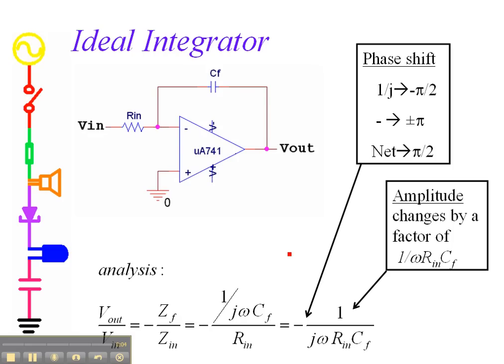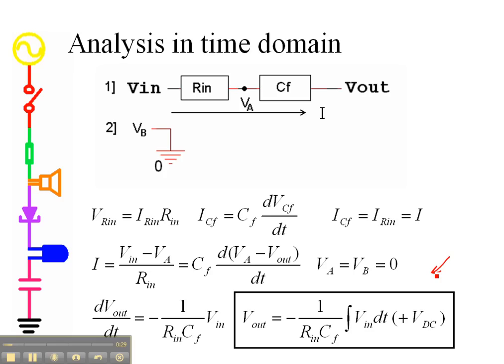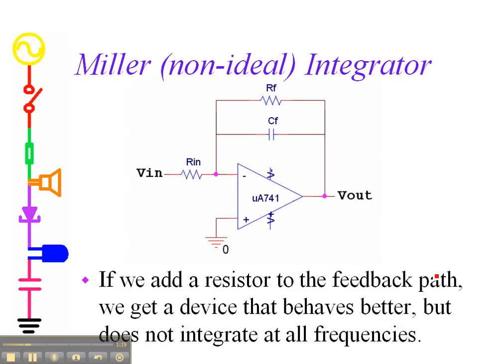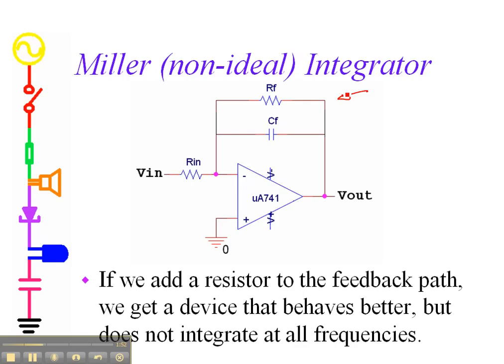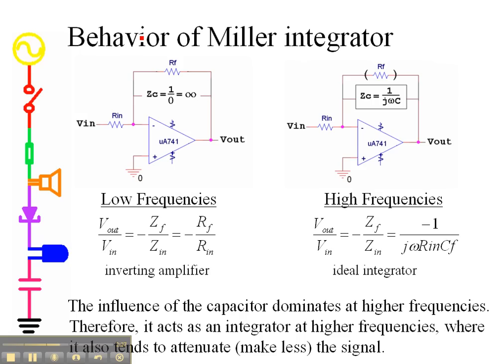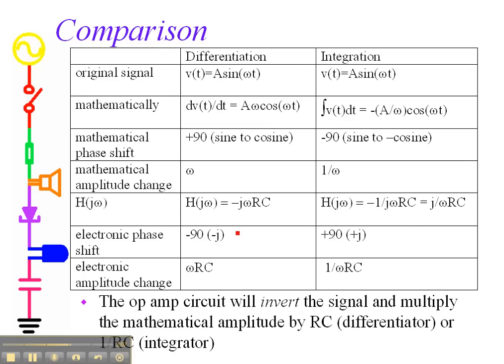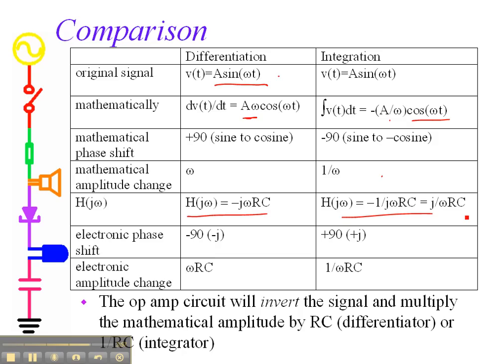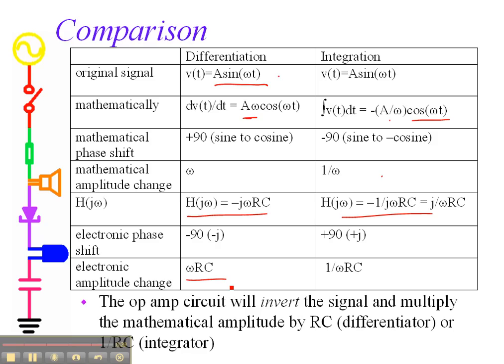Exp4 Op Amps Pt9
Integrators and differentiators.